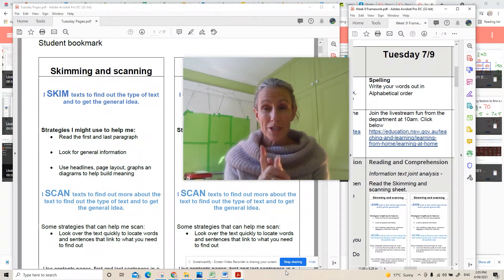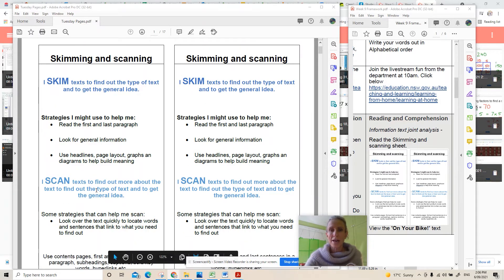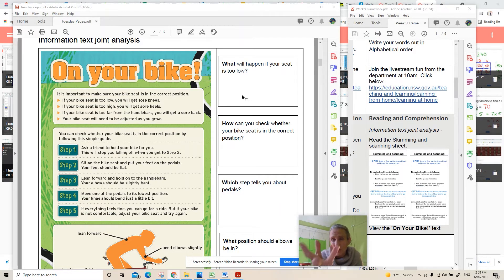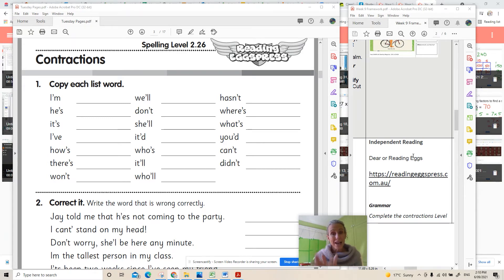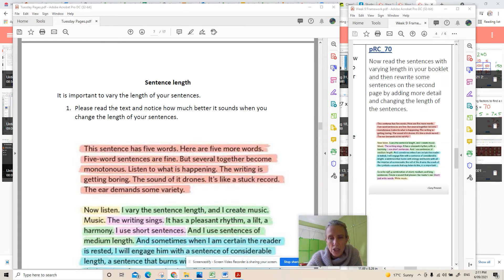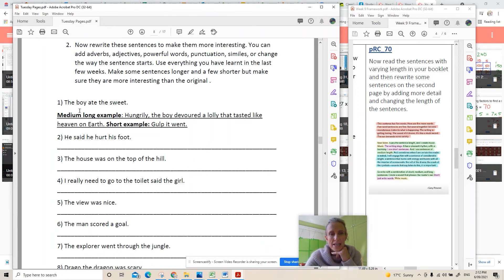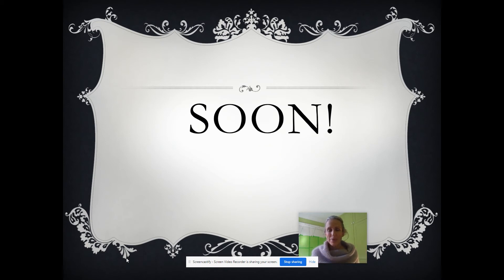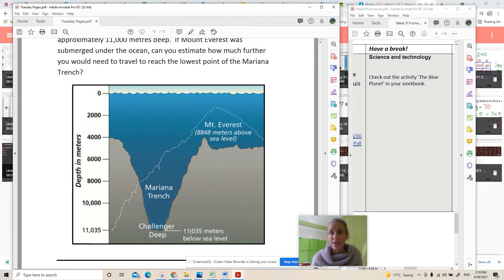Tuesday 7 September 2021